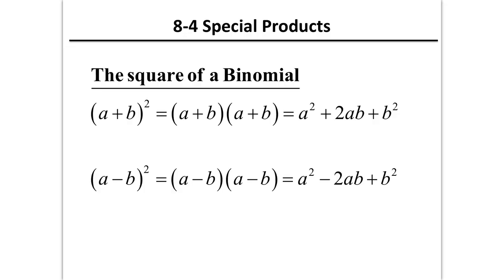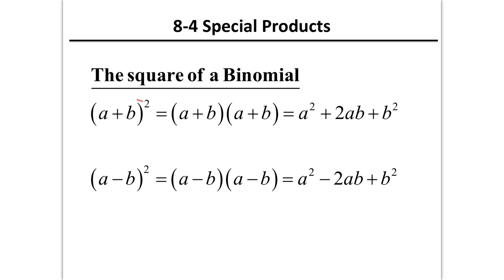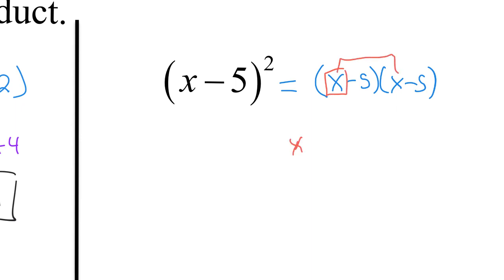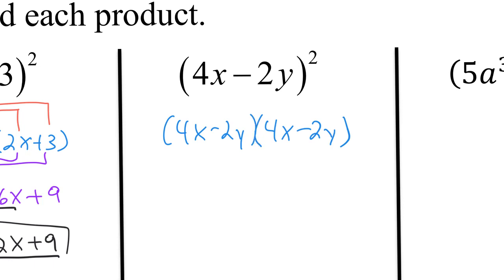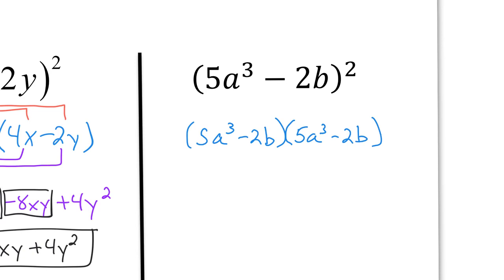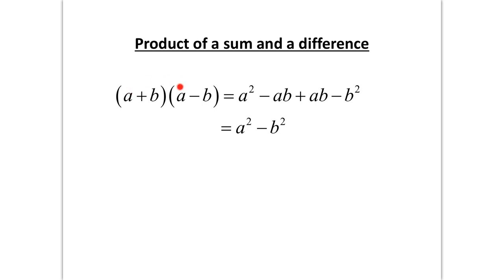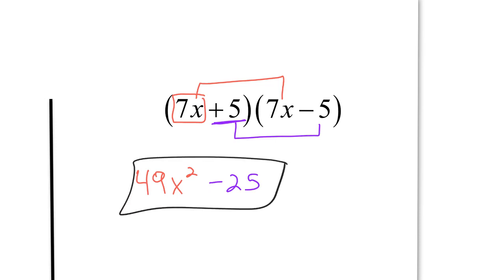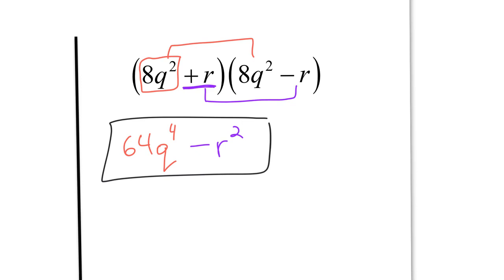Algebra 1 Special Products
In this video, you will learn how to multiply special binomials.